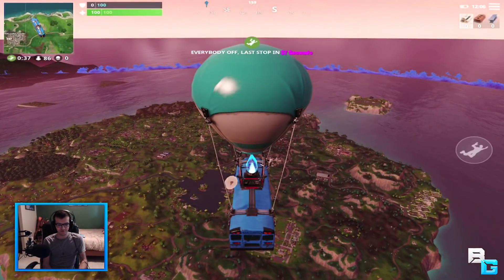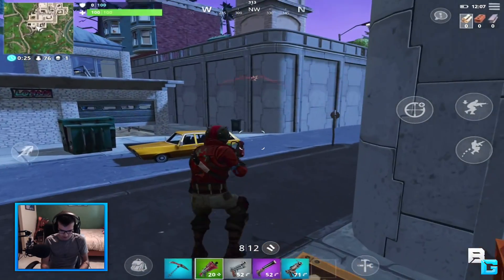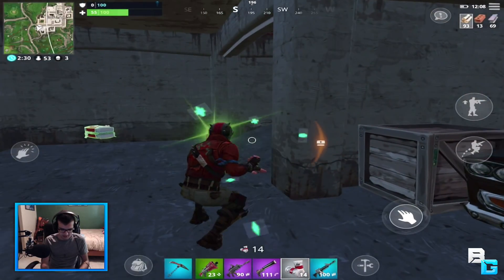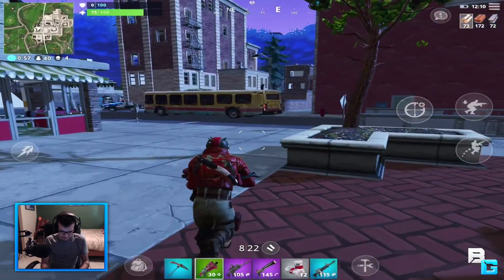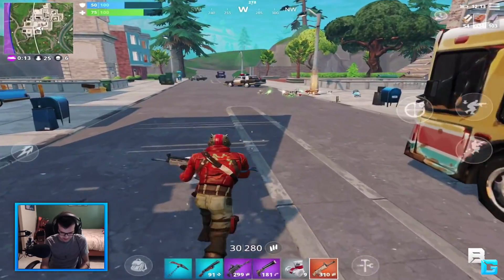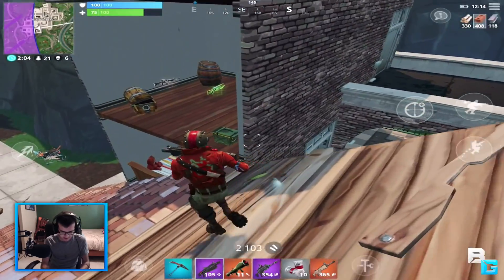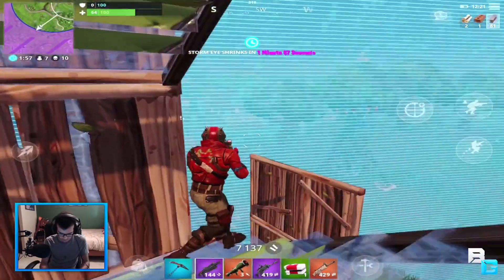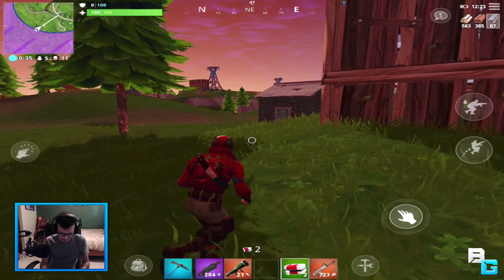Fortnite Mobile - LIVE! #8 | "DOUBLE GUIDED MISSILE WIN?!"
BRAND NEW UPDATE BRINGS A GUIDED MISSILE!

FAQ:
• What Gaming Device Do You Use? iPad Pro.
• What Do You Record With? Elgato HD60.
• Do You Use a Controller? No.
• Are You Jailbroken? No.